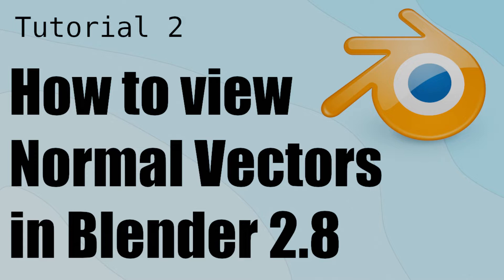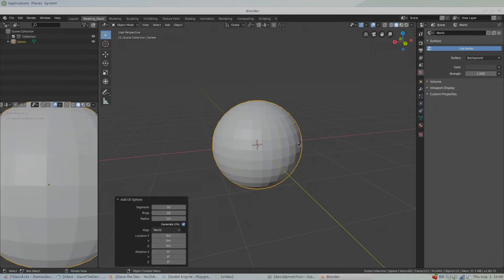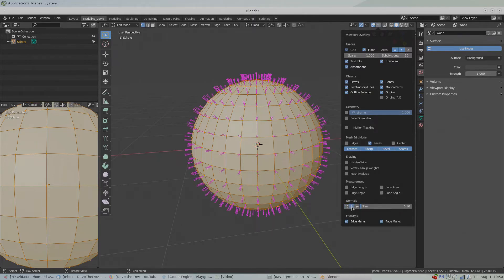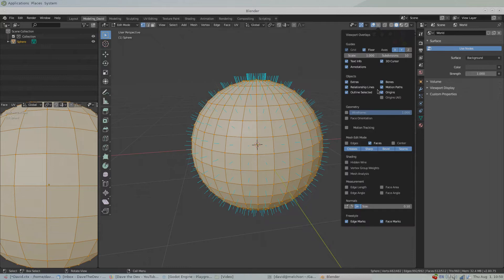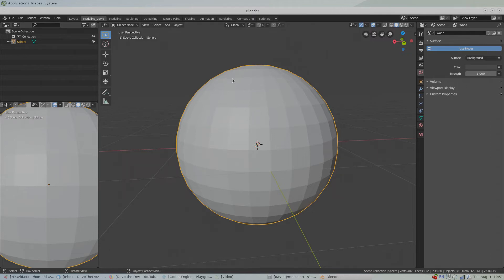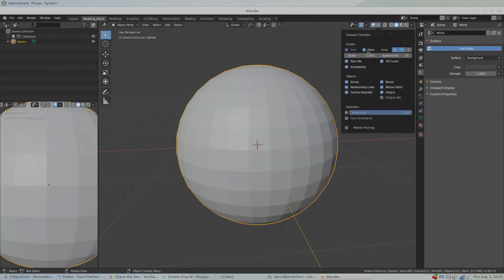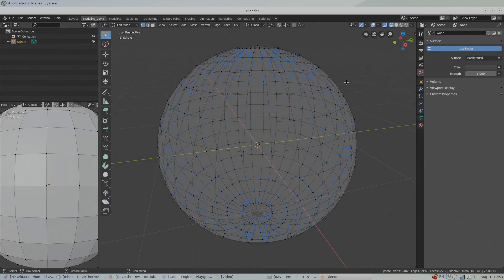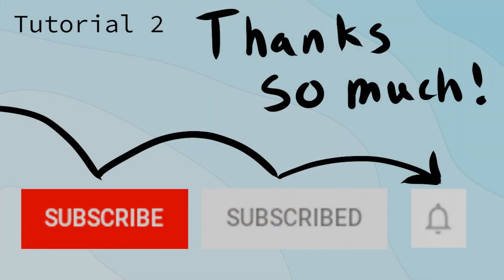How to view Normal Vectors in Blender 2.8 | Game Dev Tutorial 2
In this tutorial, I'll show you how to view normal vectors in Blender 2.8. If you have any suggestions or questions feel free to comment below and I'll do my best to get back with you.